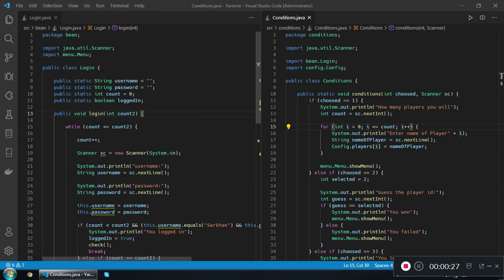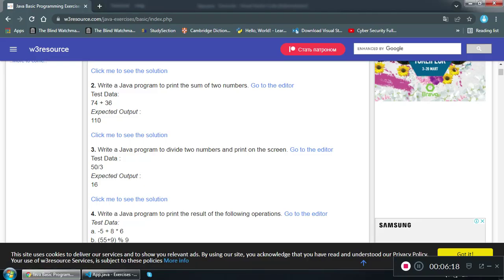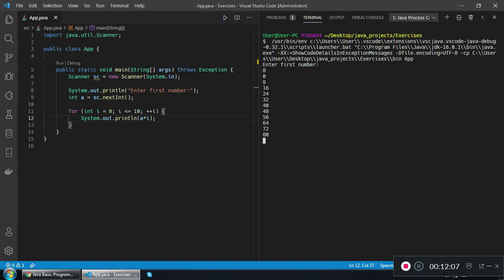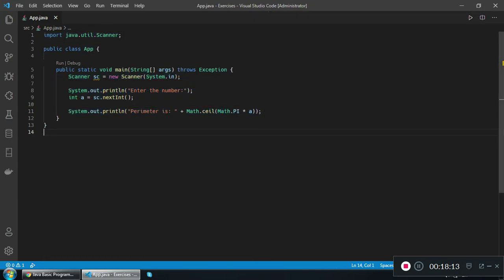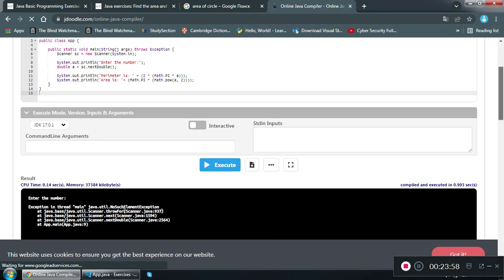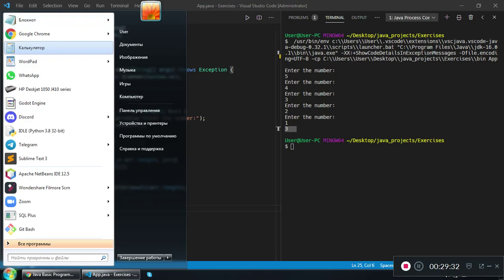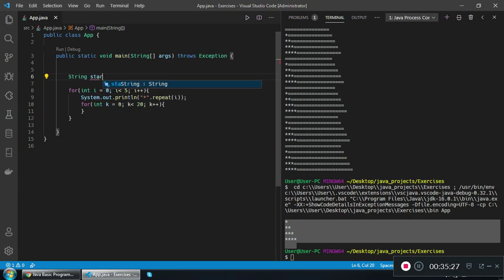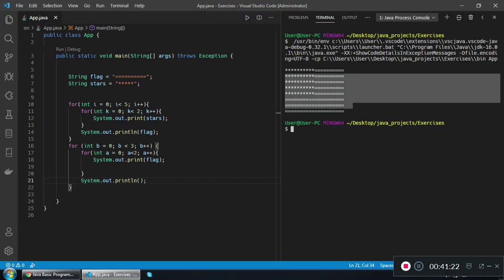Challenge |Solving Questions in Java from W3Resources| Part#1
Hey! What's Up? Actually in w3resource.com they used only System.out.println("");
but I used for loops and more so yeah that's it.

Well, See you in the next challenge video:))